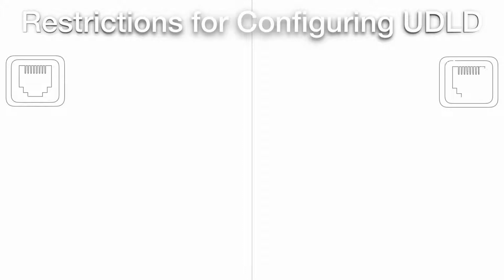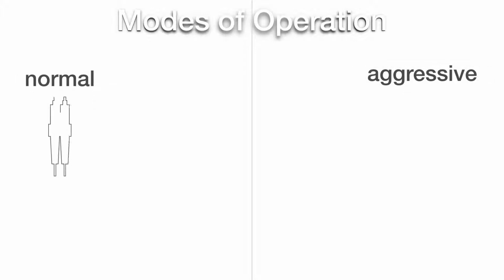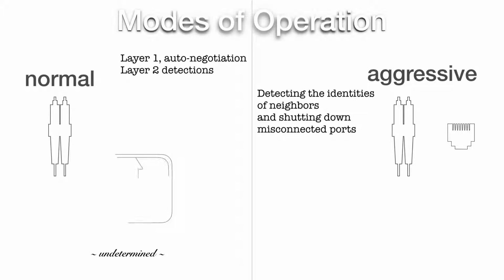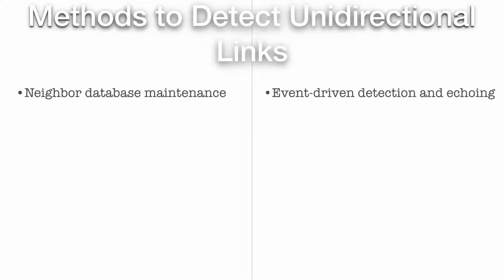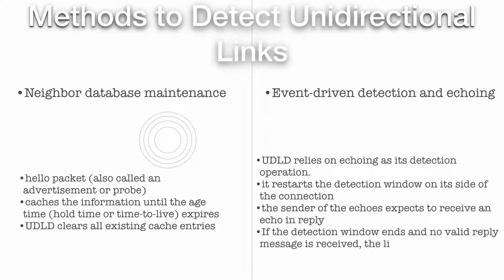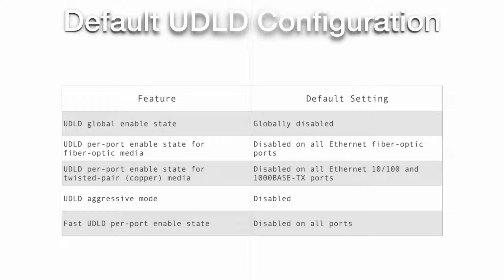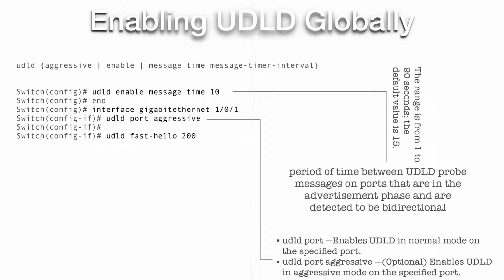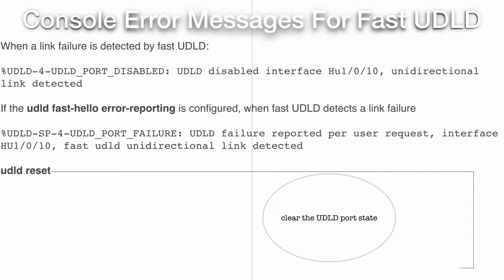Configuring UniDirectional Link Detection UDLD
Unidirectional Link Detection (UDLD) is a data link layer protocol from Cisco Systems to monitor the physical configuration of the cables and detect unidirectional links. UDLD complements the Spanning Tree Protocol which is used to eliminate switching loops.

Unidirectional Link Detection (UDLD) is one of two major features (UDLD and loop guard) in Cisco Switches to prevent Layer 2 loops.
Spanning-Tree Protocol (STP) resolves redundant physical topology into a loop-free, tree-like forwarding topology via blocking one or more ports.
However, Unidirectional Link failure can cause "traffic blackholing" and loop in the Switch topology.
In order to detect the unidirectional links before the forwarding loop is created, UDLD works by exchanging protocol packets between the neighboring devices.
In order for UDLD to work, both switch devices on the link must support UDLD and have it enabled on respective ports